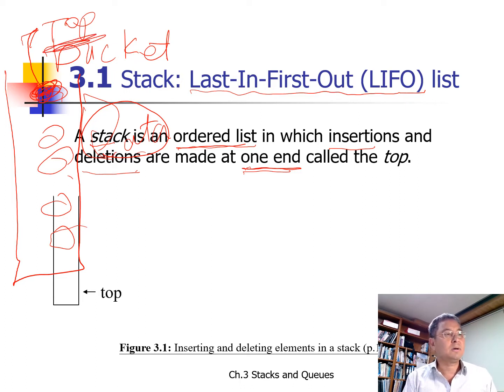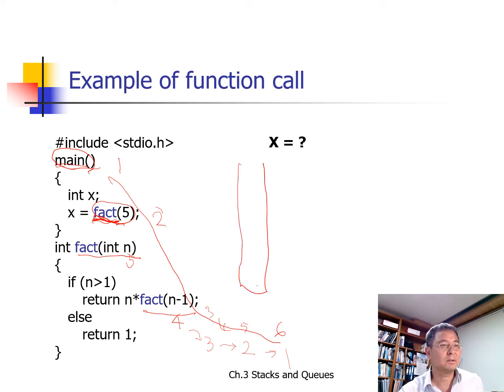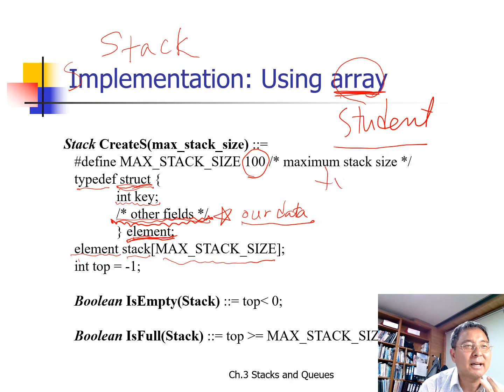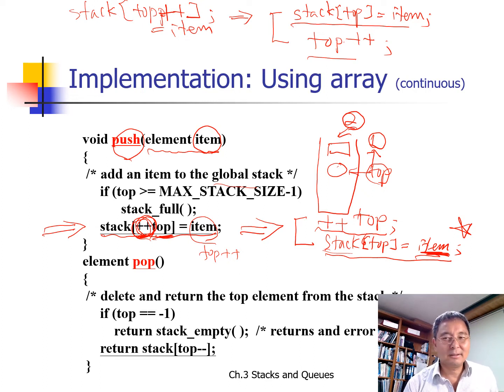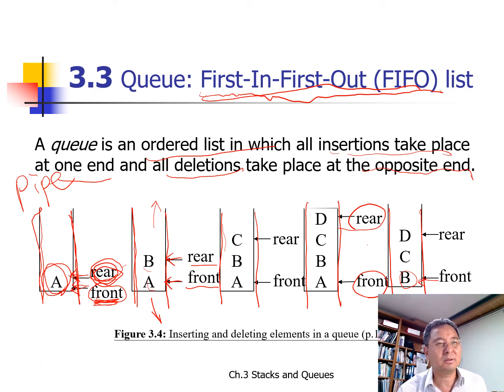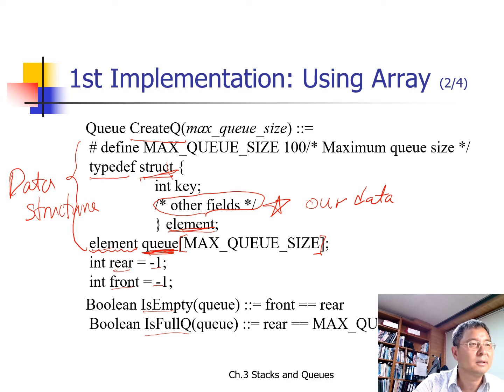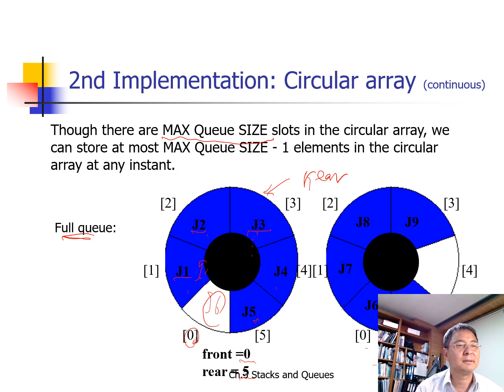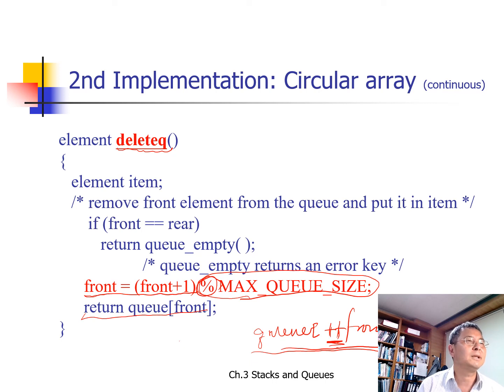Data Structure - Chapter03 Stacks and Queues JoonsooBae Page60 동영상1 StackQueue~20p